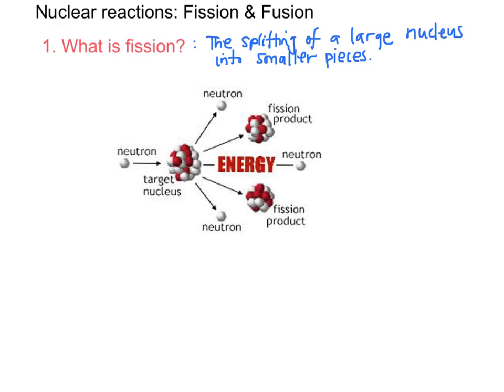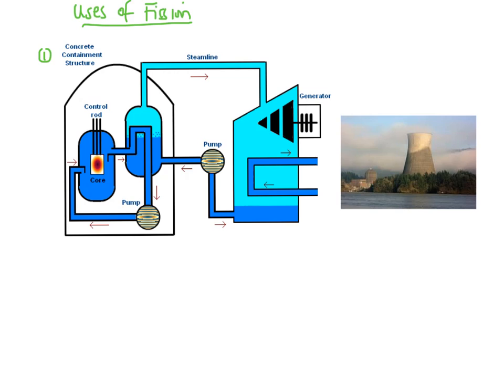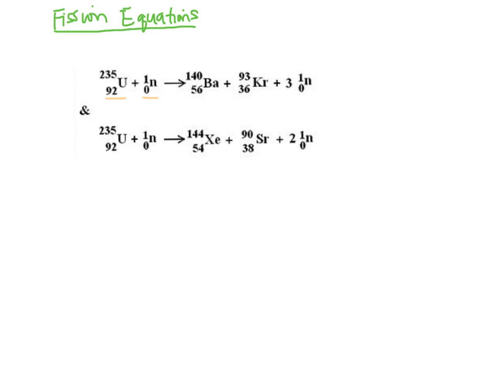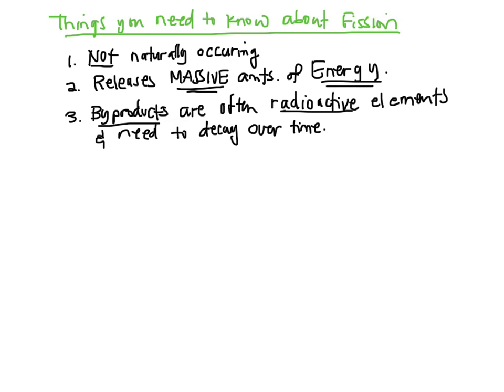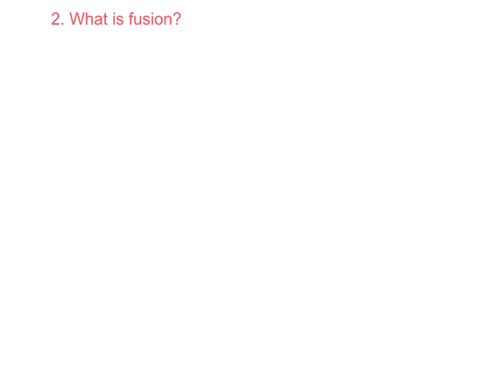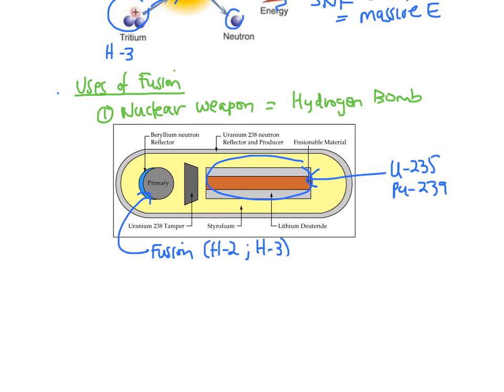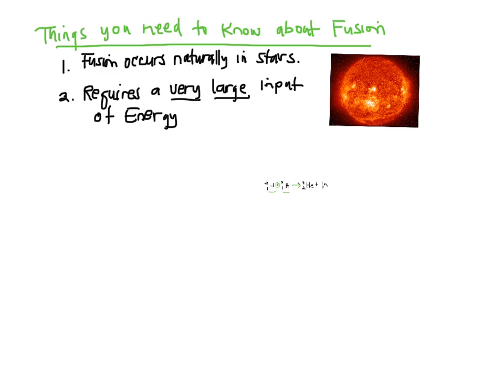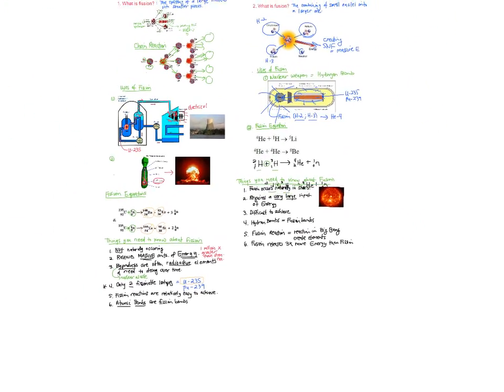Fission and fusion